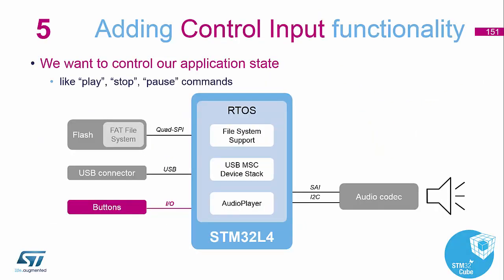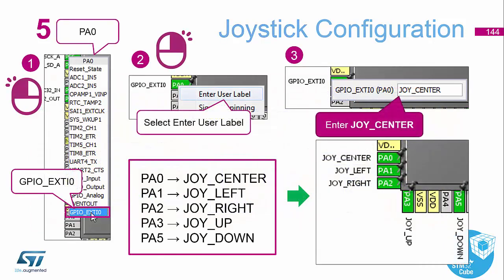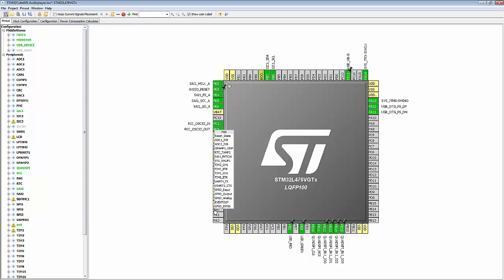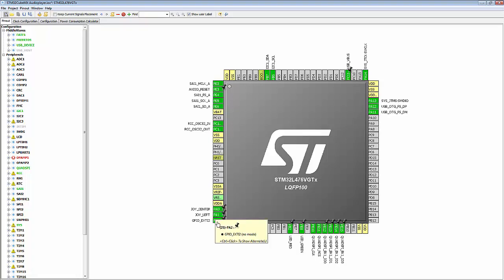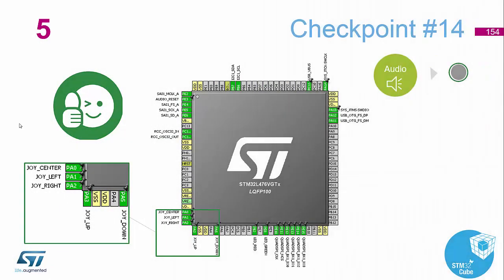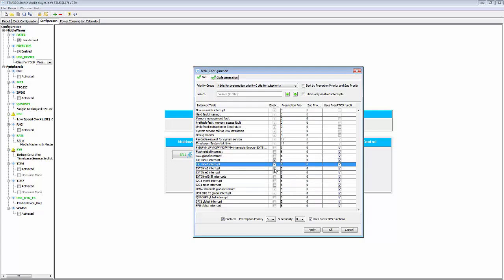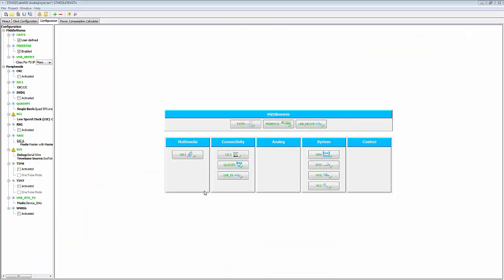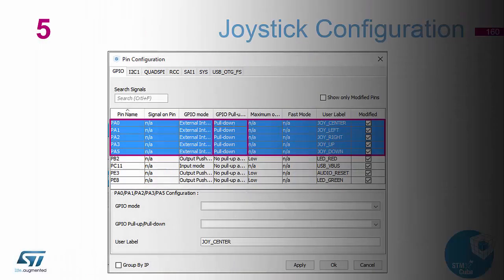STM32L4 workshop: 5.8 Audio Player - lab 8